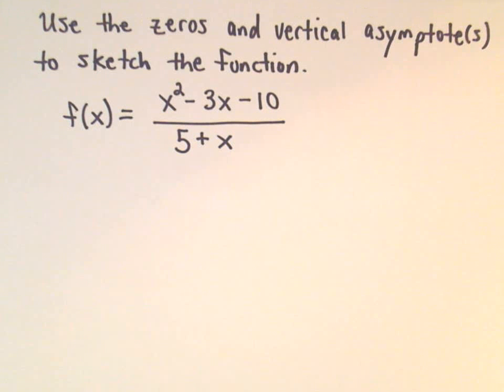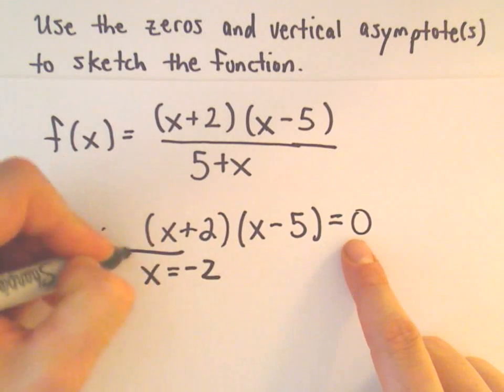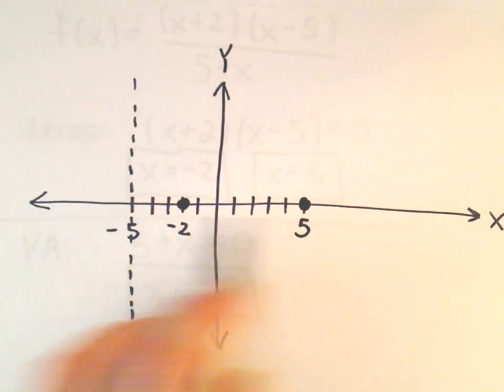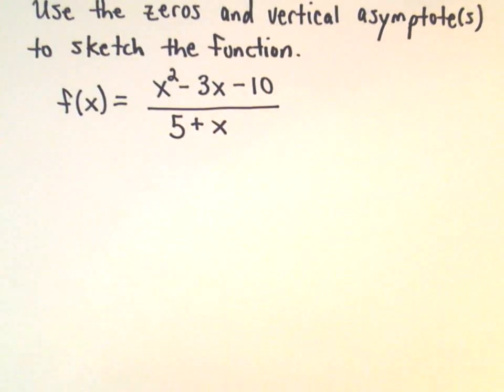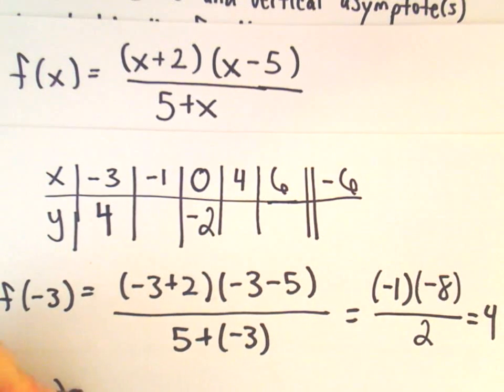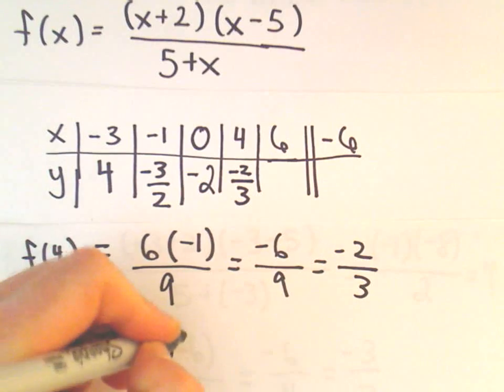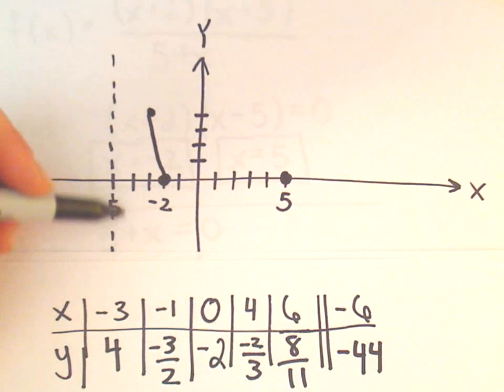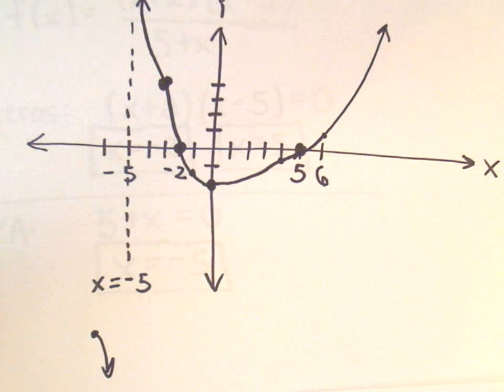Graph of a Rational Function - Rough Sketch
You da real mvps!   $1 per month helps!! Graph of a Rational Function - Rough Sketch .  In this video, I use the vertical asymptote, the X and Y intercepts, as well as plotting a few points to do a rough sketch of a rational function.